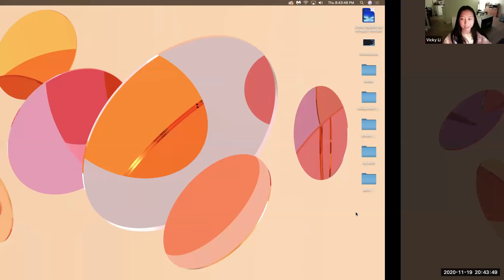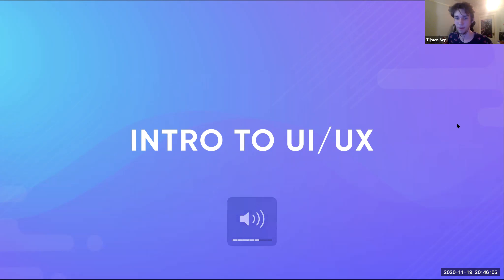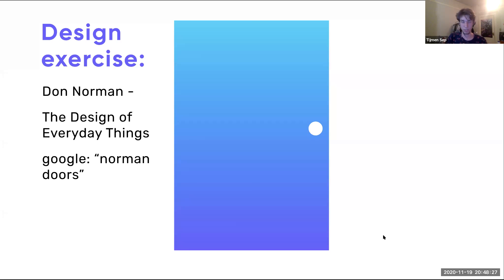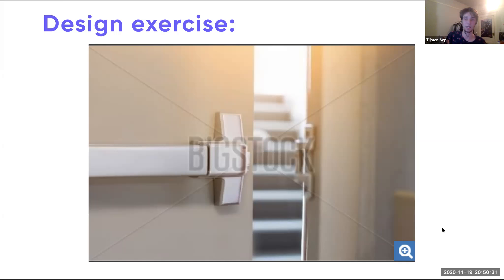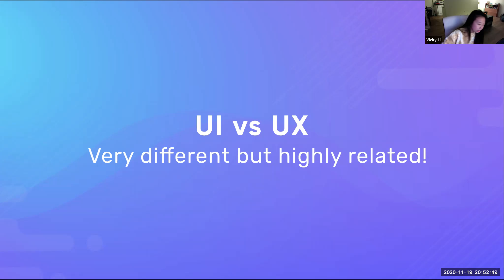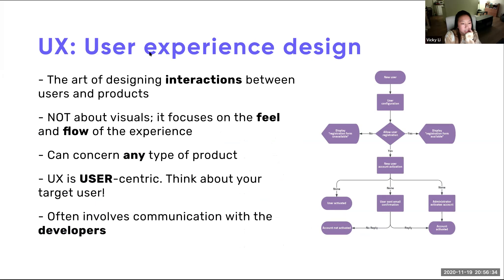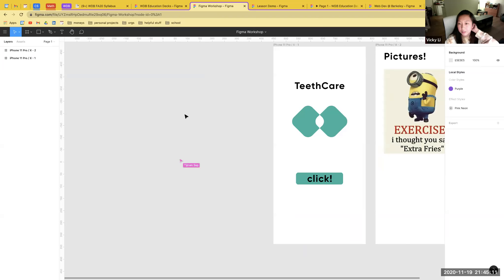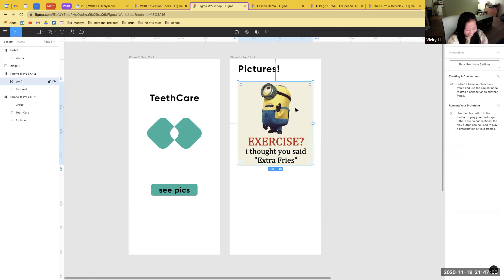Frontend Primer 2 (UI/UX) | Backend Lecture 14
Introduction to web application design and Figma workshop.

Taught by Tijmen Sep and Vicky Li, UC Berkeley '23